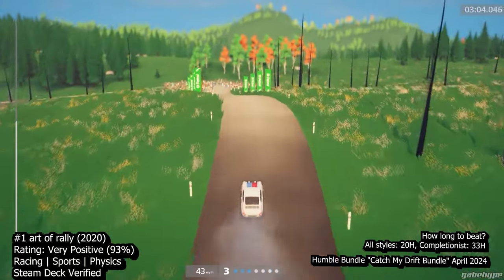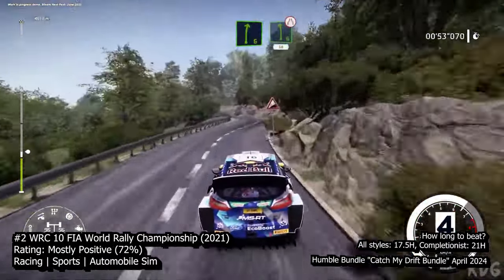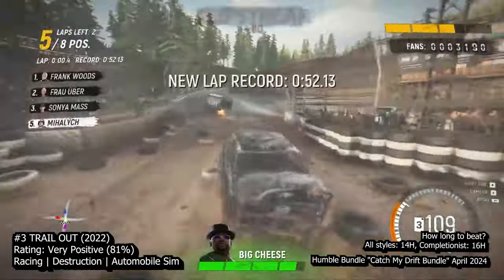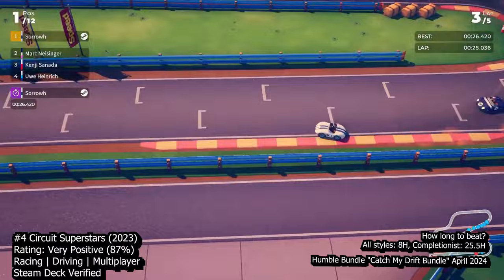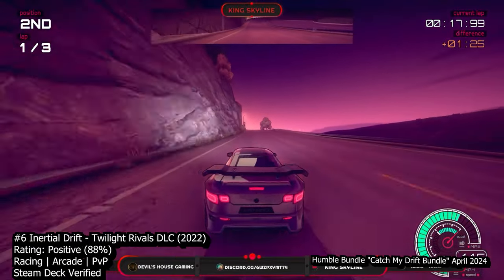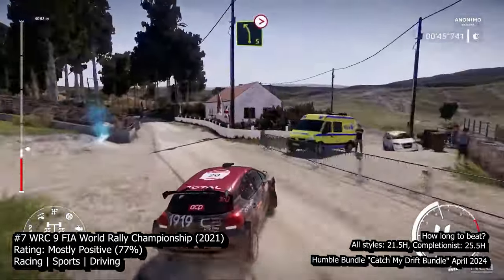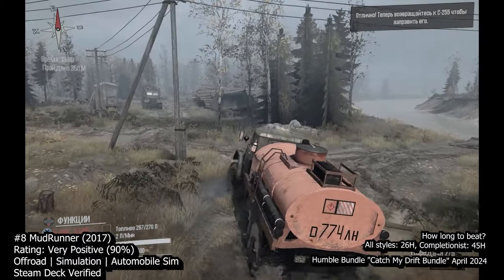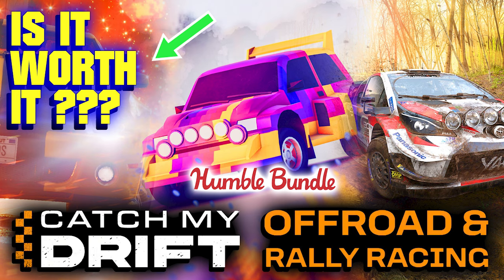[REVIEW] Catch My Drift Bundle - April 2024 – Humble Bundle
To buy Catch My Drift Bundle - April 2024, support charity & the channel

What do you think of these games in Catch My Drift Bundle - April 2024? Let me know!

0:00 Intro
0:26 #1 art of rally
1:58 #2 WRC 10 FIA World Rally Championship
3:32 #3 Trail Out
5:14 #4 Circuit Superstars
6:32 #5 Inertial Drift
8:07 #6 Inertial Drift - Twilight Rivals DLC
9:40 #7 WRC 9 FIA World Rally Championship
11:17 #8 MudRunner
12:55 #9 #9 art of rally: australia

Gameplay credits:-
#1 art of rally

#2 WRC 10 FIA World Rally Championship

#6 WRC 9 FIA World Rally Championship

Random words: Game Bundle Humble Bundle Fanatical Bundle Game Deal Game Deals Game Hoarder Game Hoarding Find a game Deal Cheap Games